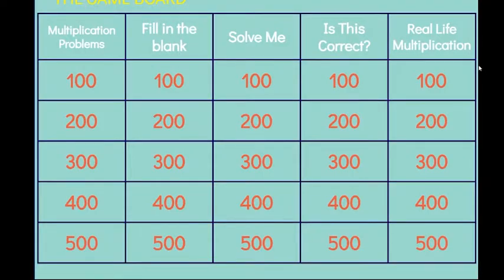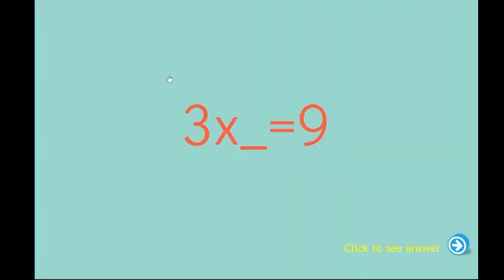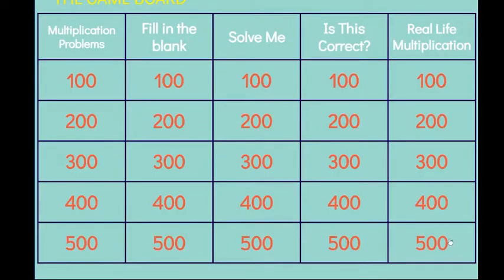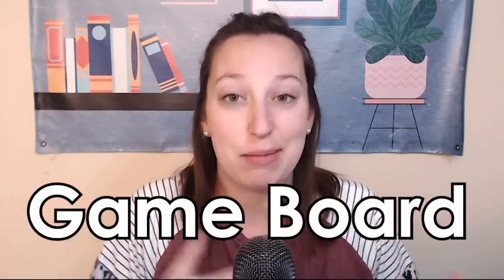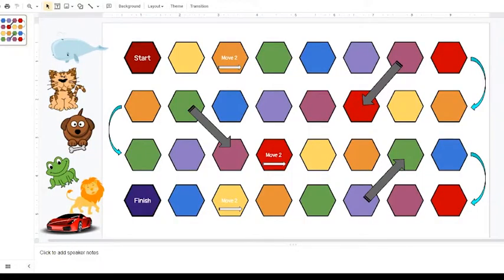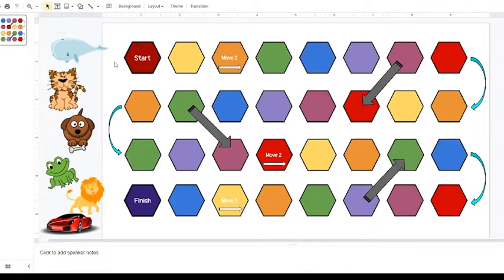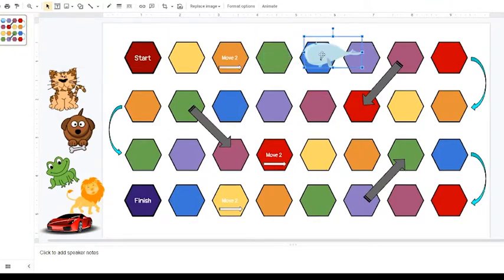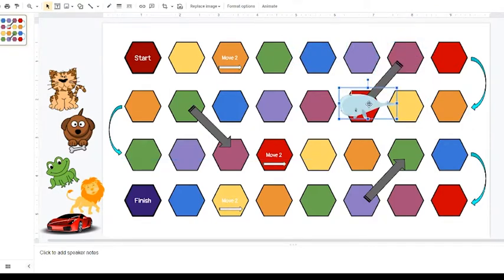5 Games You Can Play with Your Online Students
I love playing games in all of my online classes over Zoom. My Outschool students are more engaged, participating and learning! Here are 5 games you can play with your students! Jeopardy, Blooket, Kahoot!, Kaboom and board games.

FREE Online Teacher Tech Toolbox

COACHING
Sign up for a free discovery call to see what technolgy you can start using in your own classroom to create engaging lessons and activities your students will love. Let's see if we are a good fit to work together to create a classroom your students will love to come back to!

OUTSCHOOL
An online teaching platform where you choose your own schedule and pay!
Ready to apply?
I am happy to help you through the application process so you can start teaching too!

Want to sign your own children up for Outschool classes? Click this link and receive $20 credit towards your child's first class!

Look in my stores to find teacher resources to help you in your classroom as well as rewards and freebies!

I have customizable name signs, props and rewards.

I have digital classroom backgrounds, name signs, props and rewards.